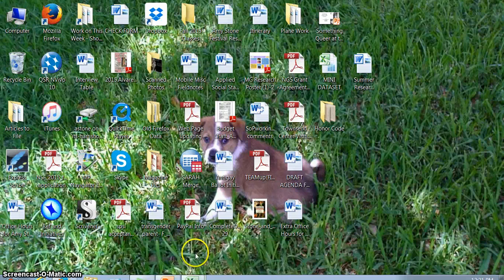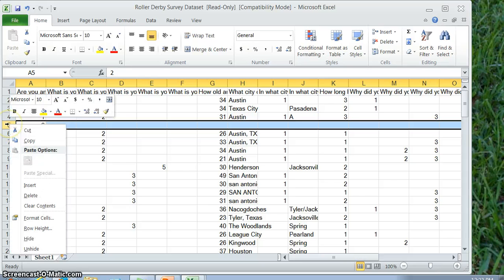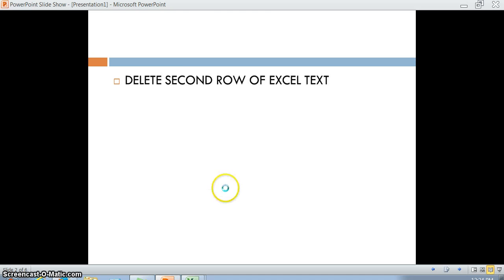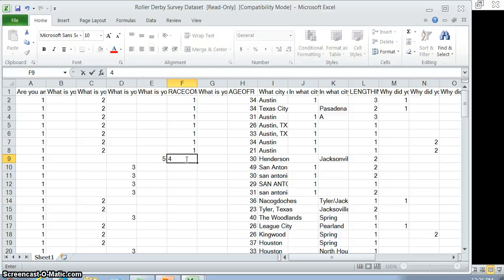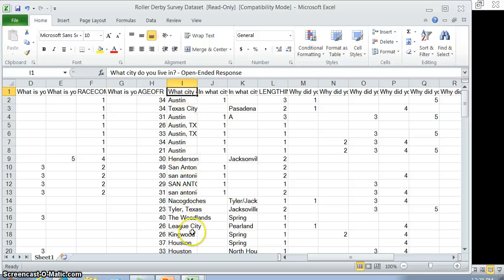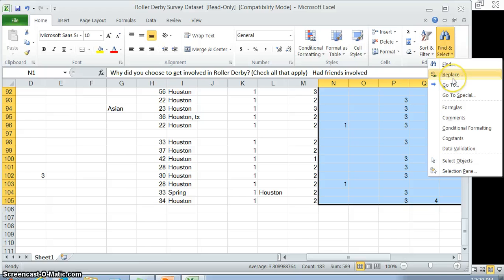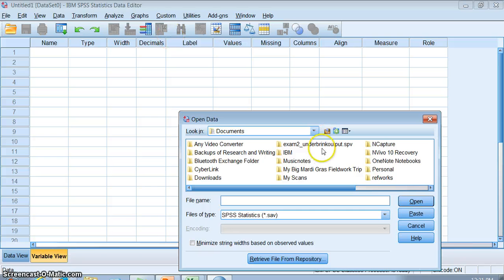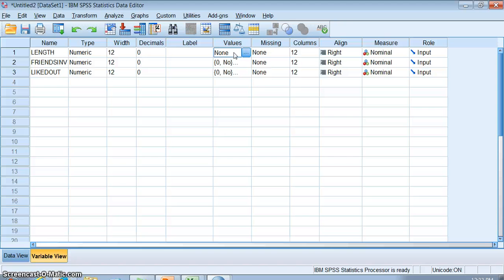How to Get Your Excel Spreadsheet into SPSS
How to Take an Excel Spreadsheet from Survey Monkey and get it into SPSS